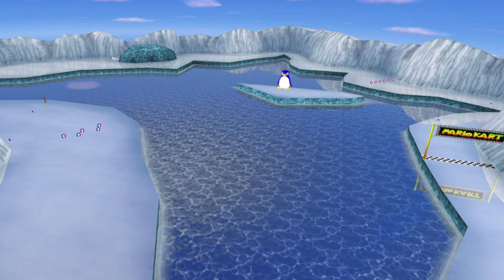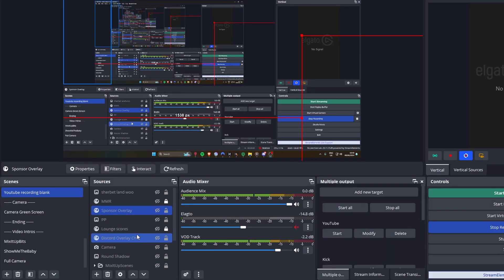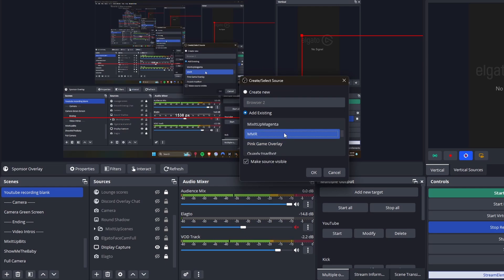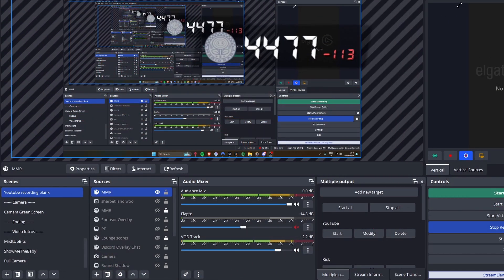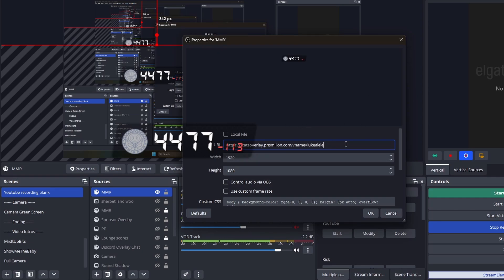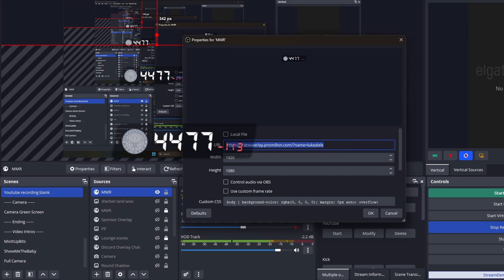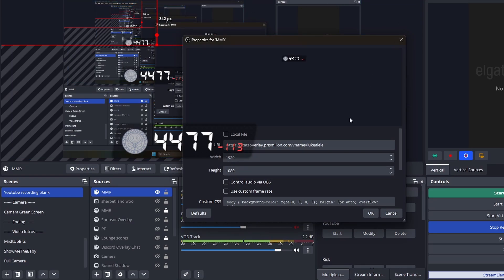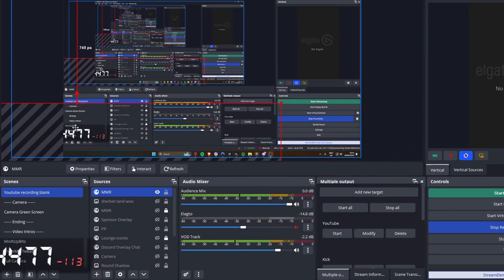How to add your MMR to your screen (stream)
How to add MMR on your stream via OBS, works similar with SLOBS etc. Super simple process.

Link you will need is but change my username to your own.

Want some extra content?
Feel free to hop on in the community over at discord or twitch -